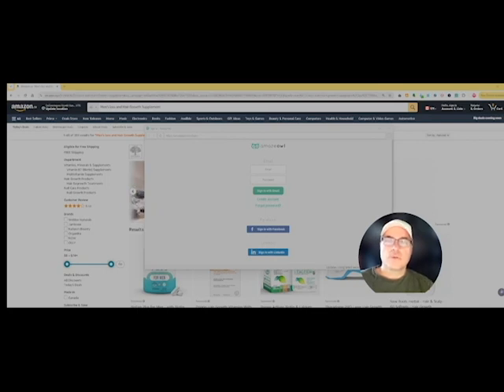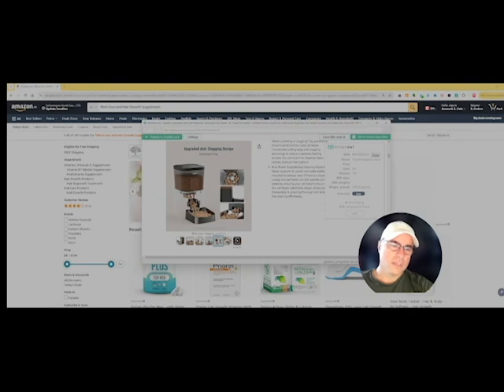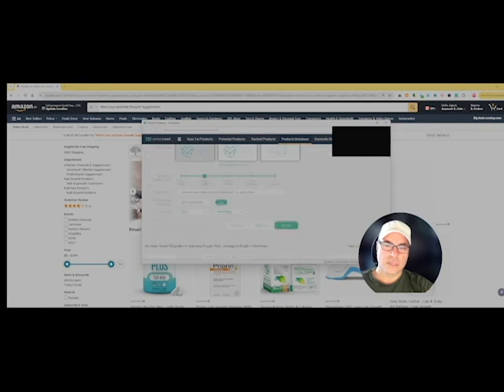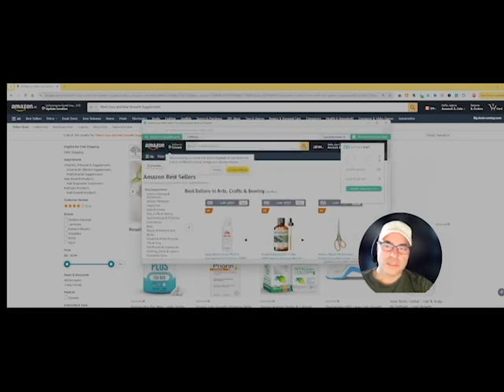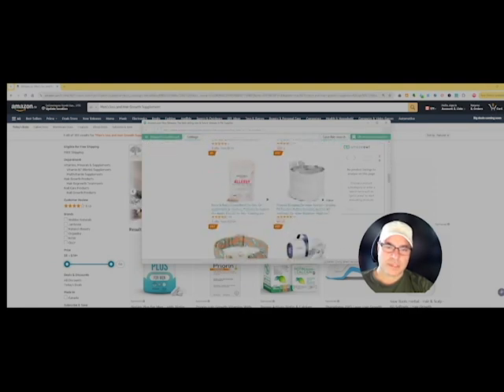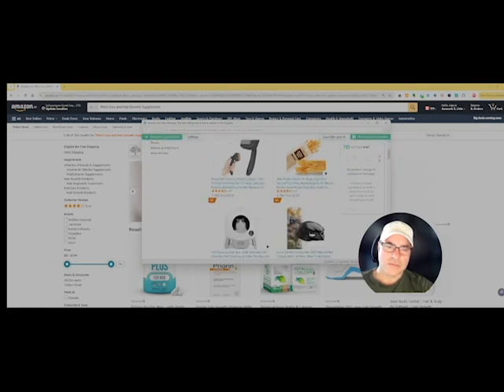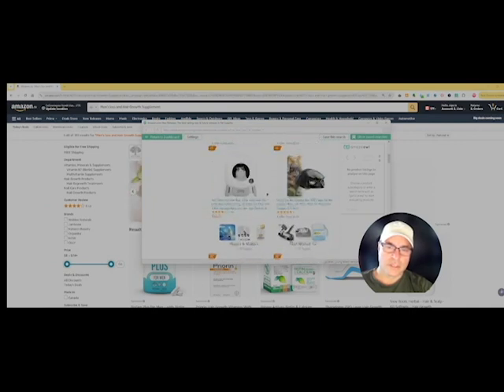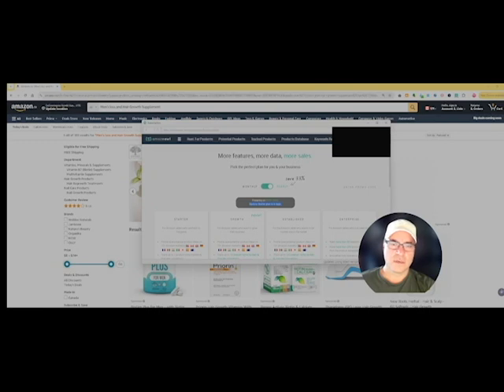FREE Product Research Tool For Amazon FBA for Beginners: Step-by-Step Guide Sep.2024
Here is what my video is about:

In this tutorial, I'll walk you through everything you need to know about starting your Amazon FBA journey. From setting up your seller account to finding profitable products and managing shipping, you'll learn all the essentials to launch a successful FBA business. Whether you're new to e-commerce or looking to scale, this video will help you understand the key strategies and tools for selling on Amazon.

RESOURCES and TOOLS That I use and FOR ONLINE SELLERS